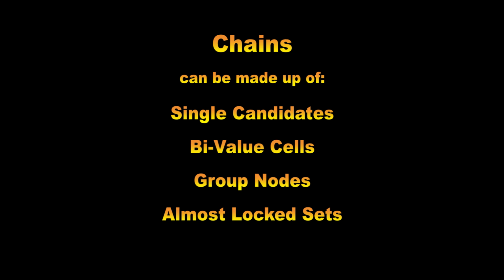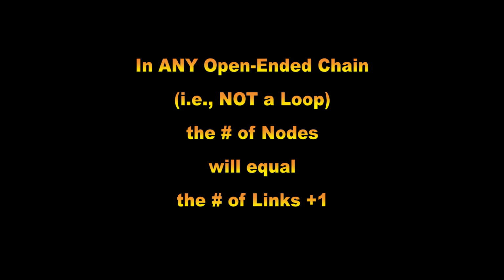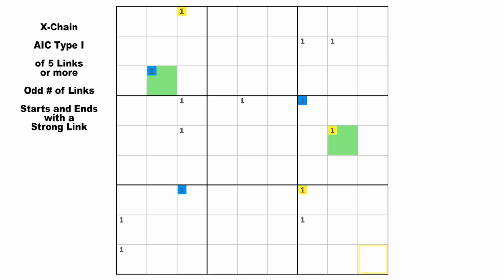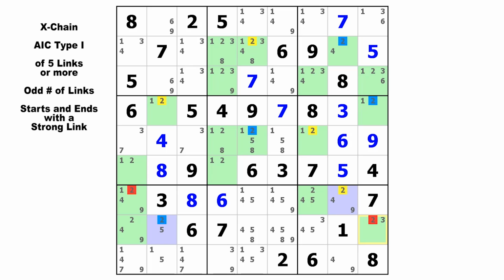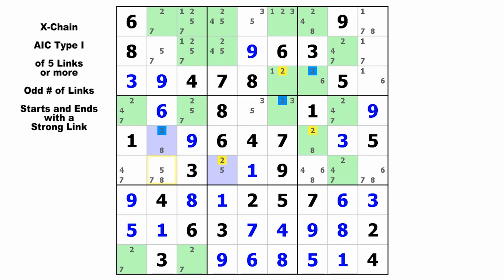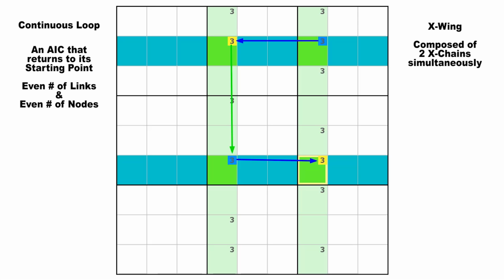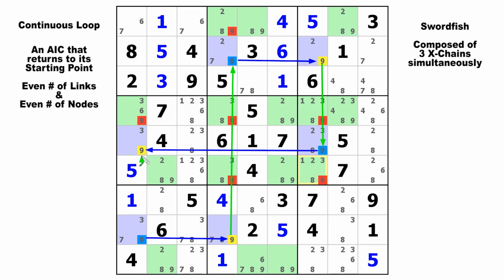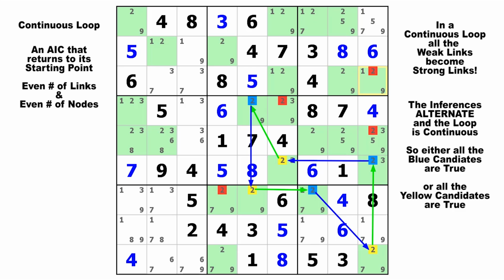X-Chain (Old Faithful!) / Sudoku Tutorial #27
Explanation and demonstration of an AIC Type I that employs the same-digit candidate throughout, known as an X-Chain.  Numerous examples, plus a Bonus Section on Continuous Loops!